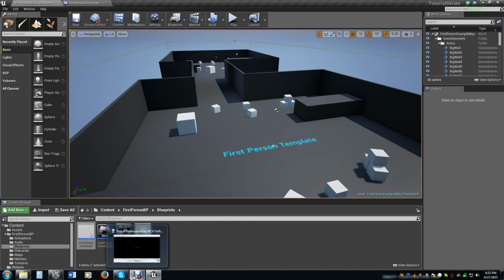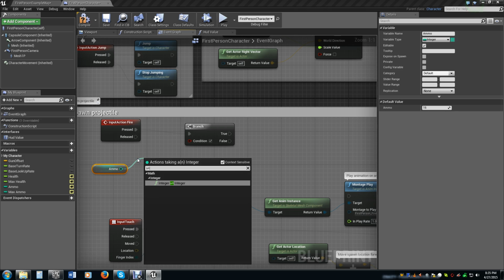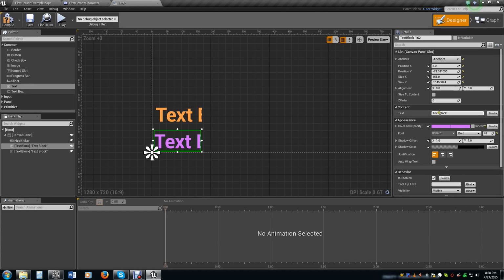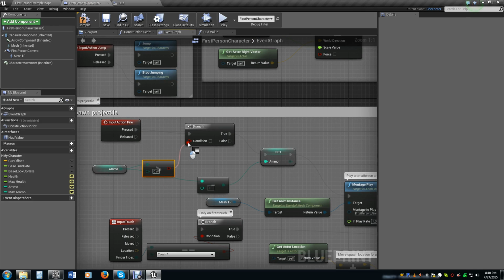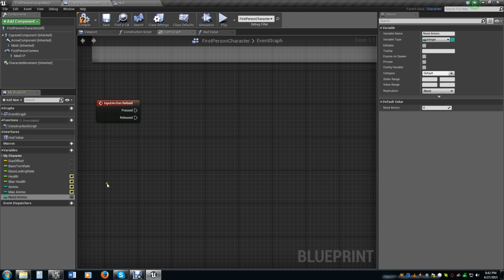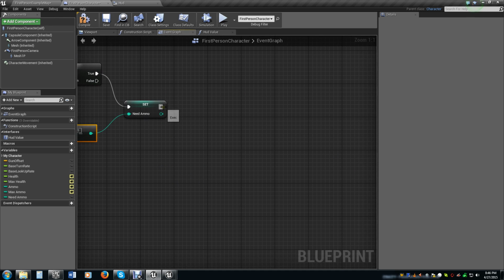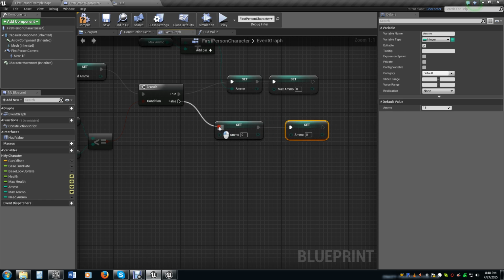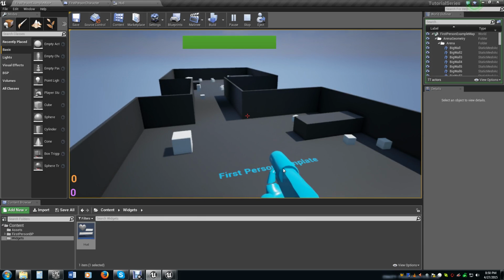UE4 Tutorial - 02 - Ammo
In this video we give an ammo system allowing the player to fire a set amount of shots before having to reload and then limit how many times he can reload by giving him a maximum amount of ammo to pull from. Ex: 15 current ammo 90 max ammo Reloading will take from the max and give to the current.